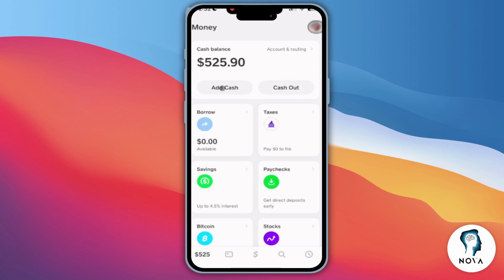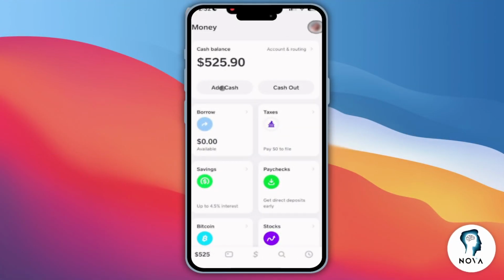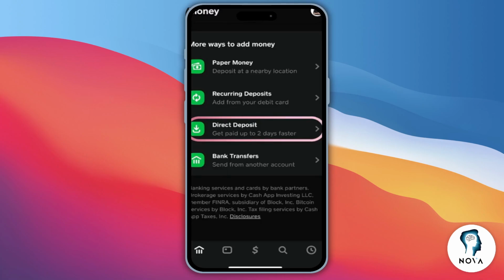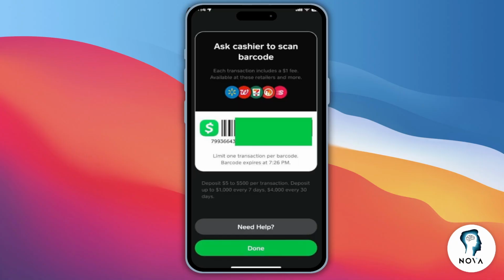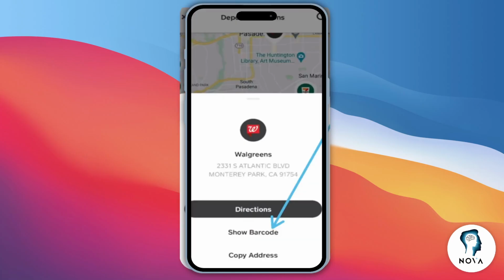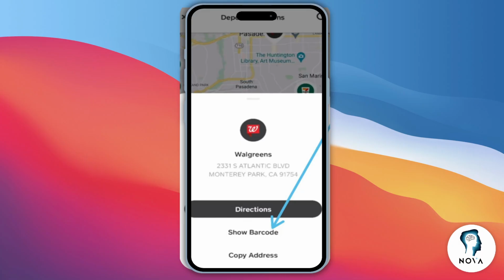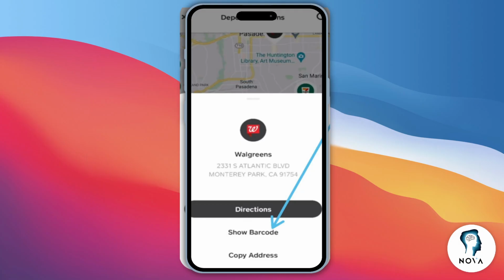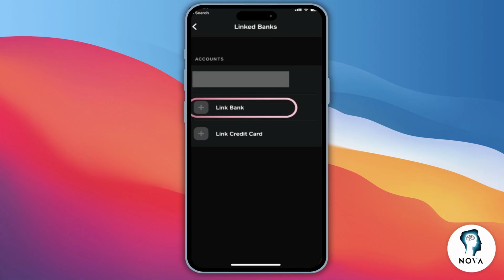How to Deposit Money to Cash App Card At ATM - Step By Step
How to deposit money to Cash App Card at ATM and understand the available ways to add funds to your Cash App balance. Learn how to use your Cash App Card for cash deposits, find supported deposit locations, verify your account, and complete the process successfully. This video also covers Cash App cash deposit issues, ATM limitations, and fixes if your deposit is not processing properly.